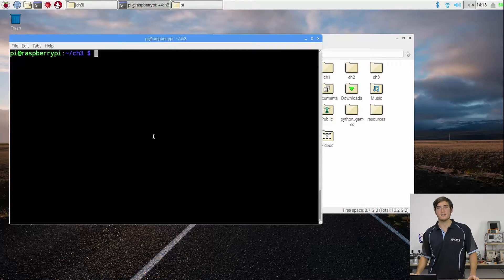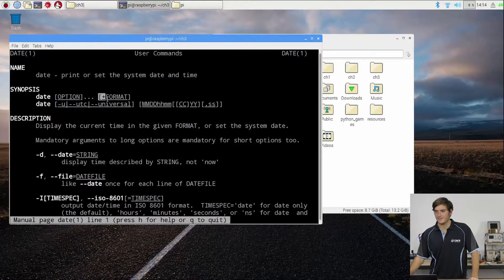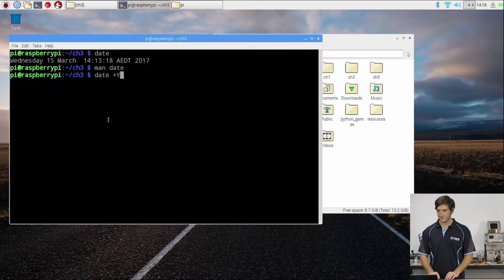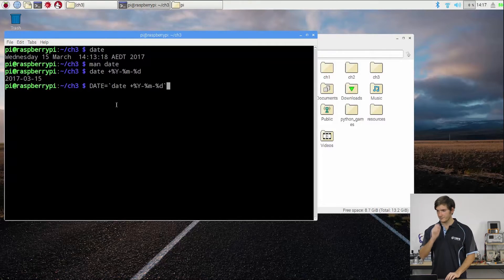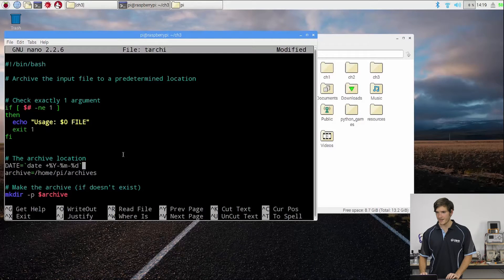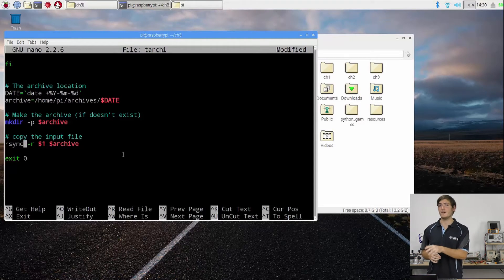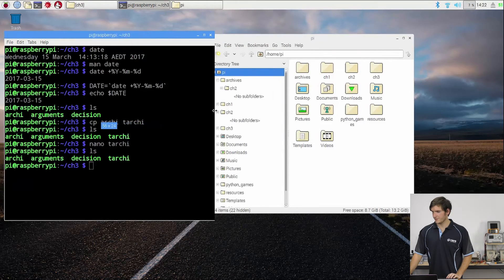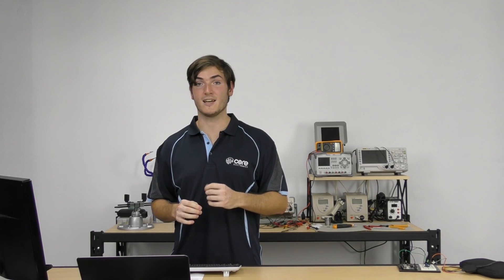Raspberry Pi Workshop - Chapter 3 - Shell Script Tips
The full tutorial for this video (with images and step-by-step tips)

We're going to improve our archive script to include copying input-files into a date-stamped directory. To achieve this end, we'll have to brush up on with using the date command by reading it's manual page; This will be a useful skill for researching commands to use in future scripts.